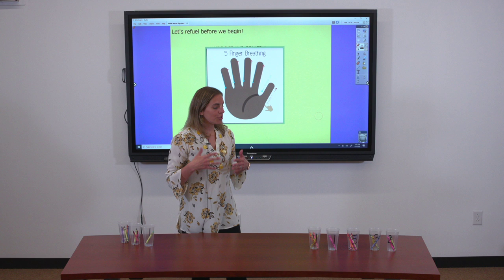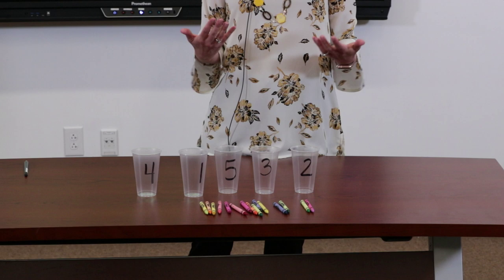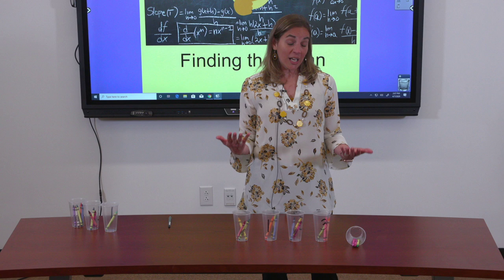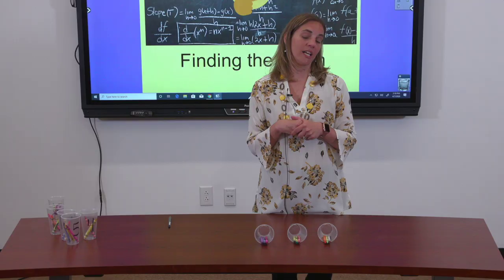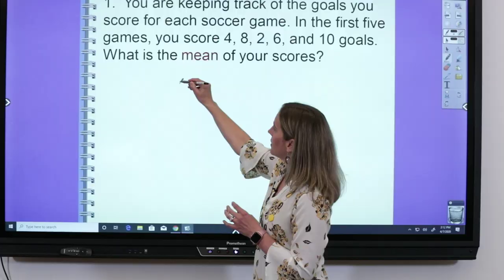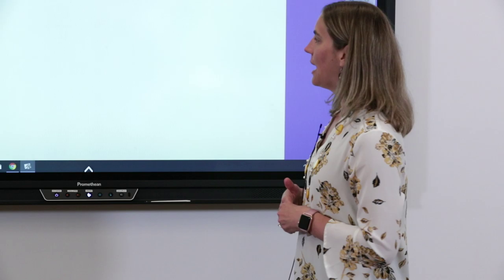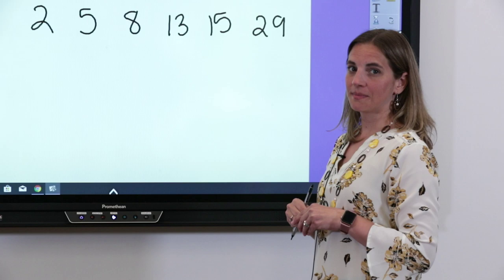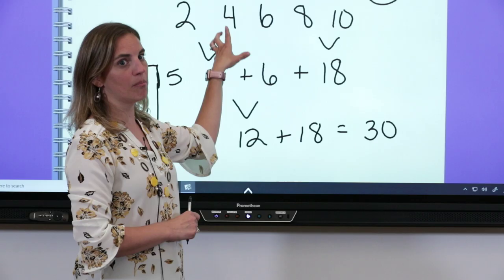EVSC Virtual: April 13 - 5th Grade Math, Cathy Hoffman